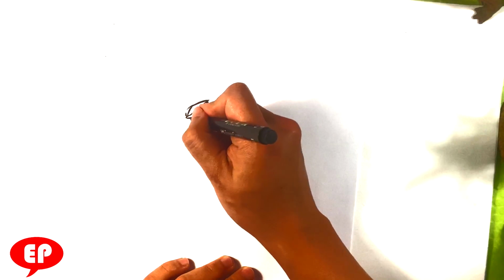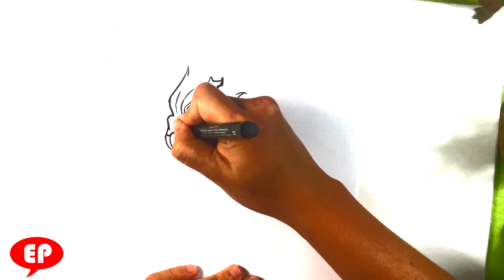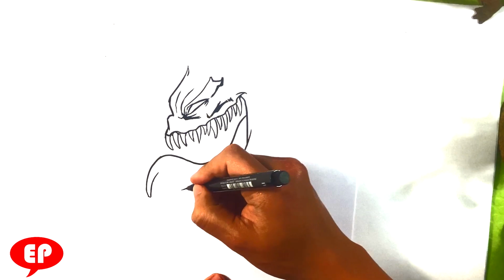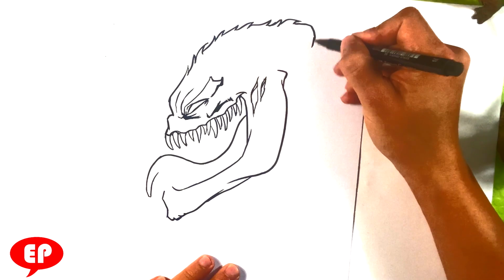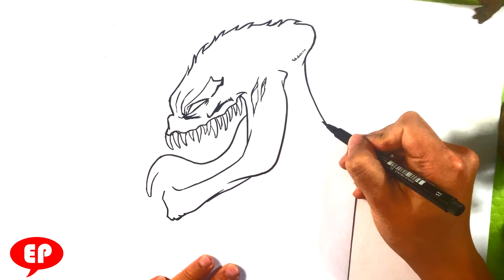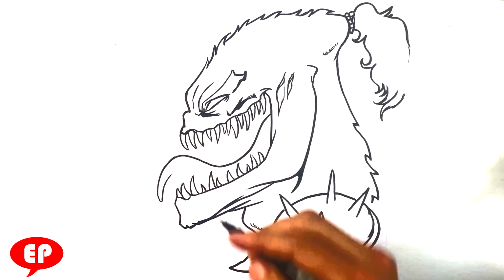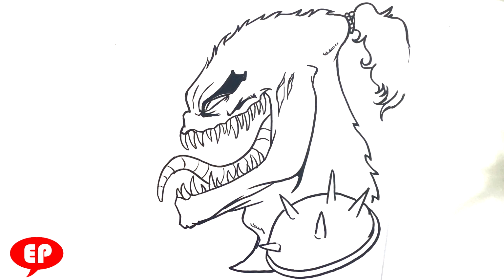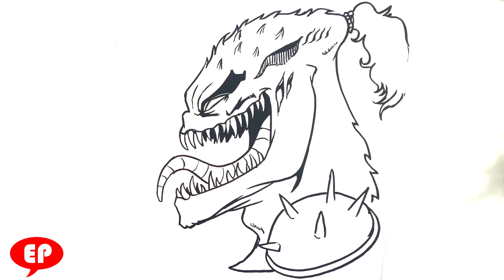How to Draw ZHC - Easy Pictures to Draw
PLAYLIST PAGE!

SHOW ME YOUR DRAWINGS: Post your Drawings to IG and Tag @EasyPicturestoDraw

In this drawing lesson for beginning drawing people, I’m gonna go over how to draw the ZHC logo.  This is an awesome tutorial for drawing. Putting the drawing lesson first. This drawing lesson is going be easily done step-by-step and for beginners. If you love beginner drawing lessons, this is going to be a great time. Great artist channel. This is Easy Pictures to Draw, and let's get started. I love the channel. go check it out.

Cool Links __________________________________________________